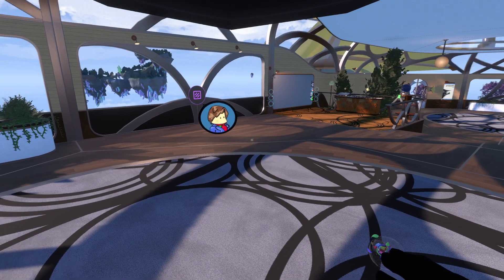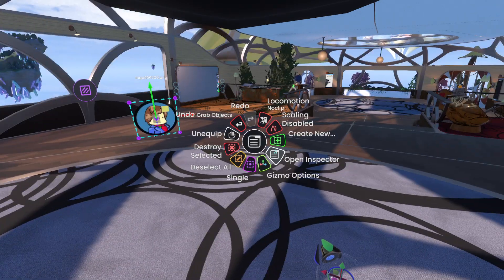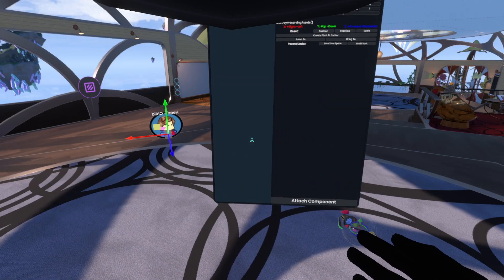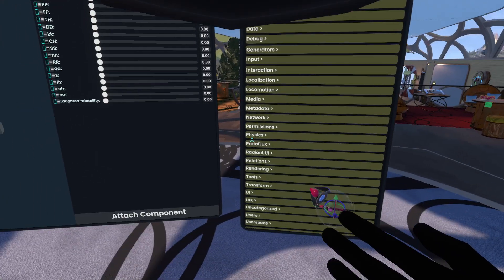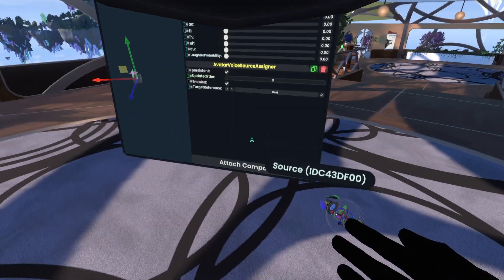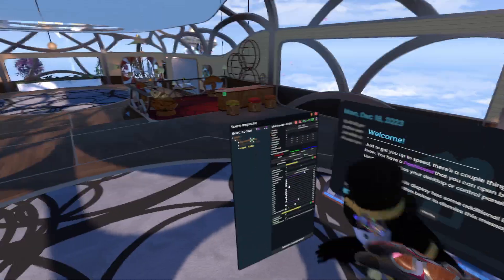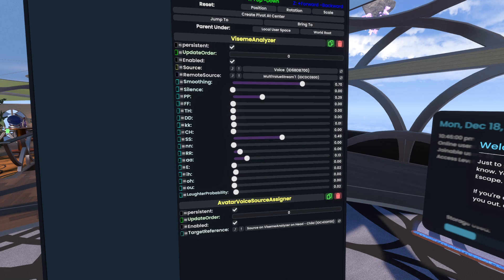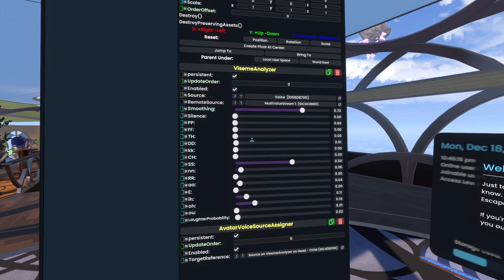Resonite Quick Tutorial: How to get a Viseme Analyzer working for laughter detection.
This was a quick video made for someone specific, but I thought it might be useful for some others.